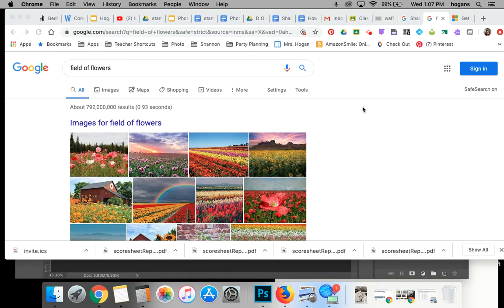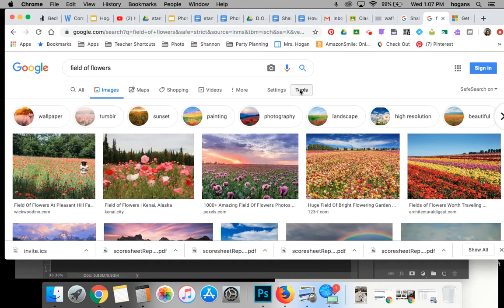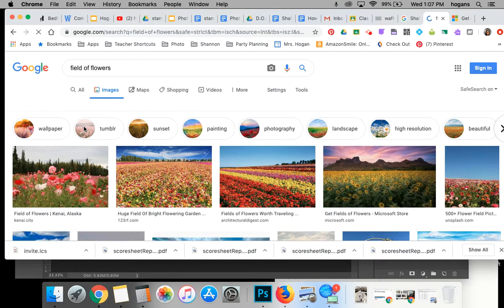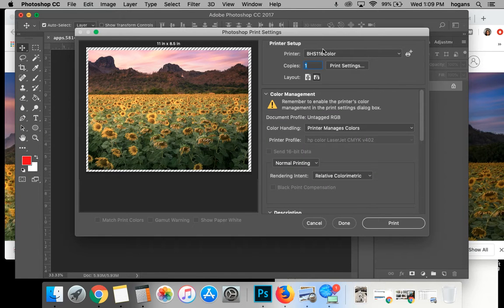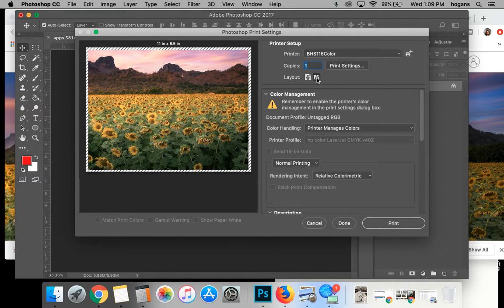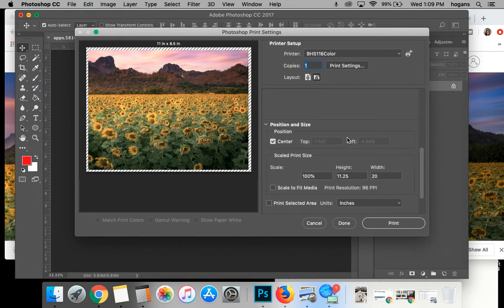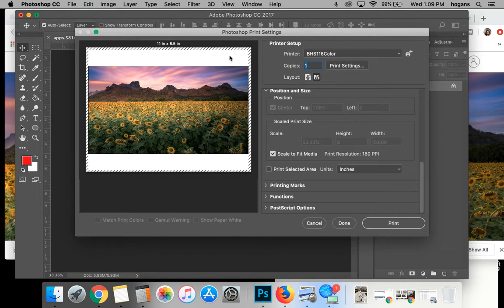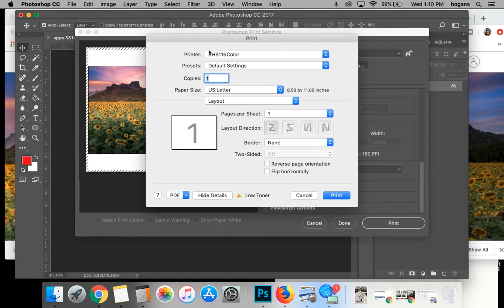Shallow DOF Vs. Deep DOF landscapes from google